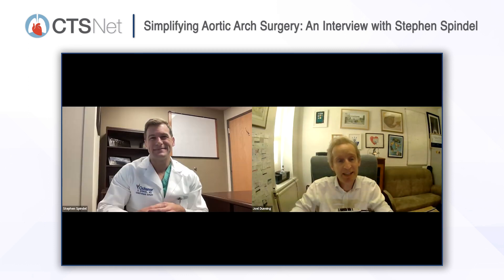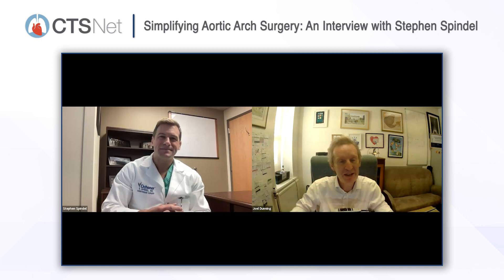Simplifying Aortic Arch Surgery: An Interview with Stephen Spindel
0:00 Introduction
0:52 Aortic Hemiarch Replacement Overview
1:54 Reproducibility & Consistency of 7 Minutes
3:03 Converting to Quicker Technique?
4:44 Keeping Patient Warmer, Less Cross-Clamp Time?
6:07 Off-Pump Aortic Arch Debranching Overview
7:49 Cabrol Patch with Cooley Fistula Overview
10:26 Dr. Spindel's Background
11:33 Value in Surgical Videos for Education